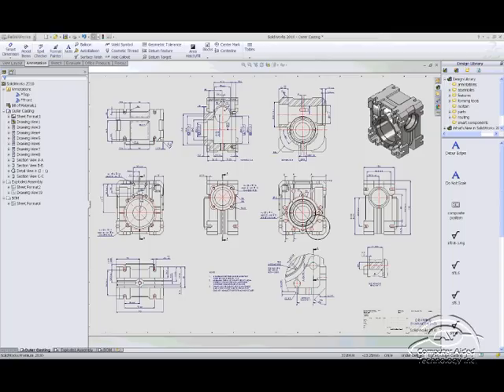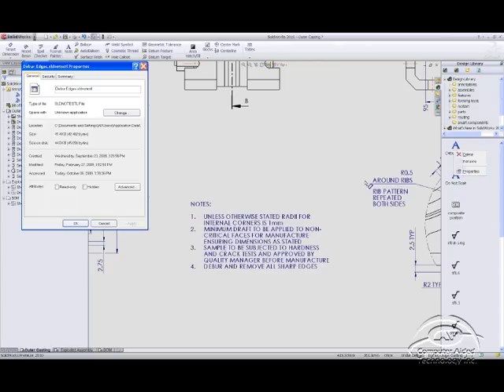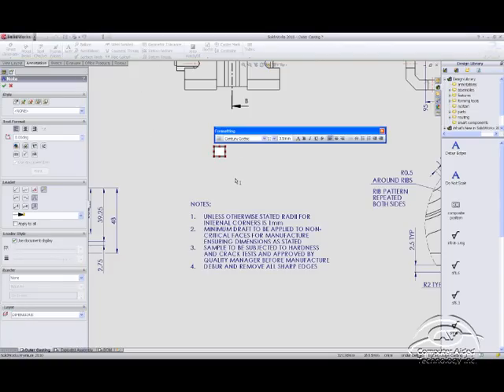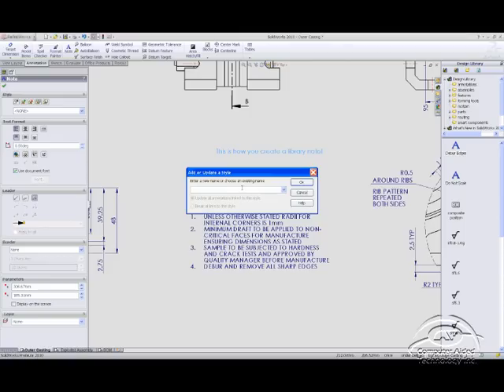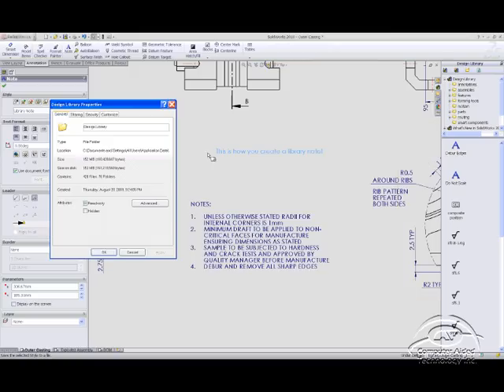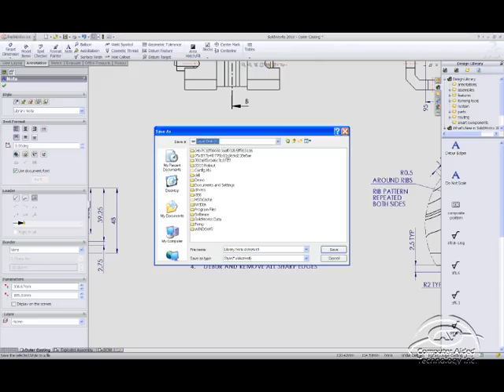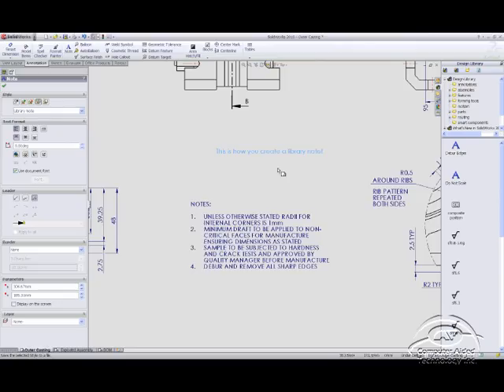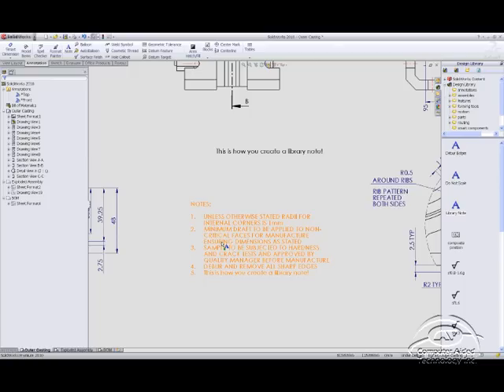SolidWorks 2010 - Creating Drawing notes from the Solidworks Library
See how to use the SolidWorks Library to organize your drawing notes and add them to the drawing by a simple drag and Drop